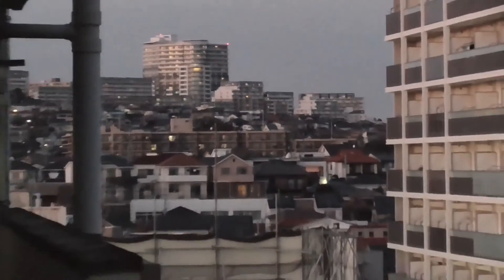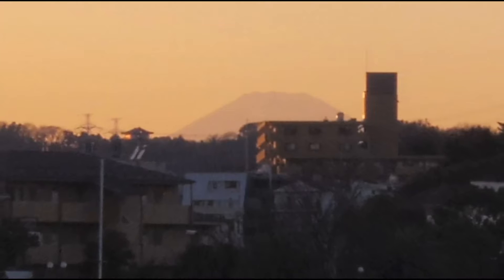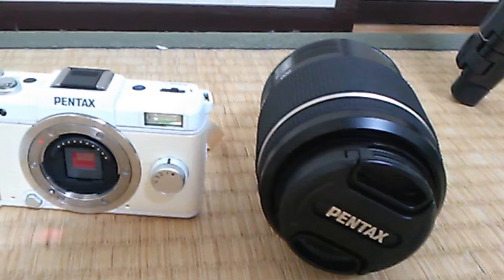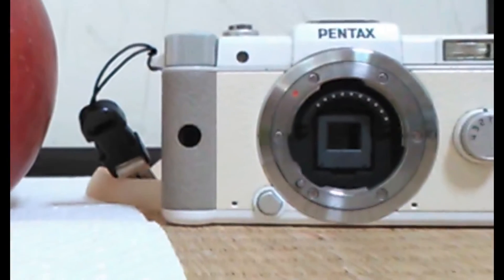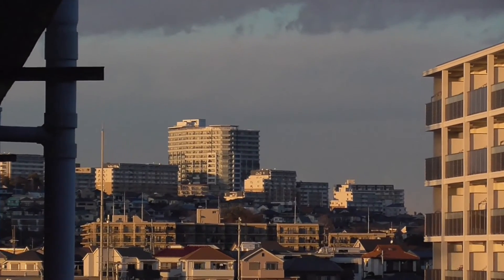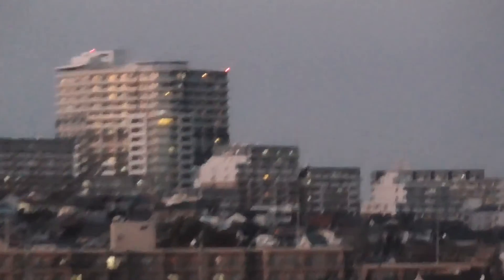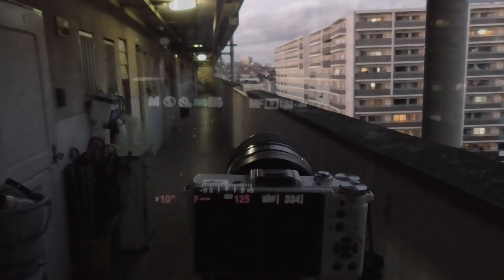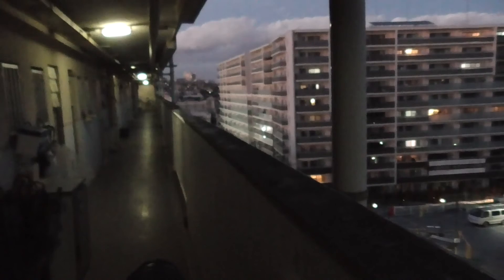HOW GOOD COULD I GET? The Hour is Blue.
In my first published photo project of 2021, I try to get a picture good enough to enter in Mike Browne's night time photography contest. Trouble is, the sensor on my camera is about half the size of your little fingernail, which, along with new COVID regulations sets me some challenges. Therefore, I'm trying to get a good photo, either from my front doorstep, or living room window.